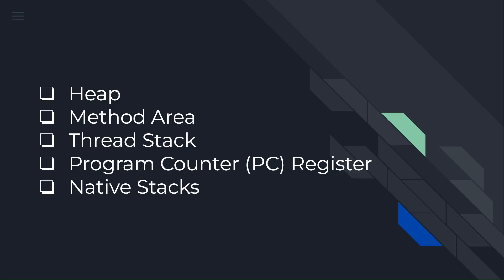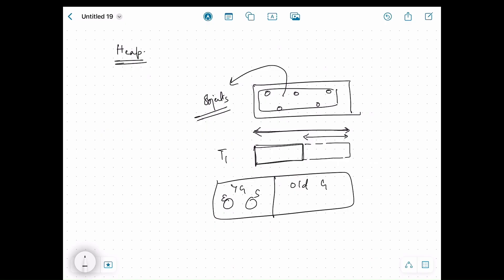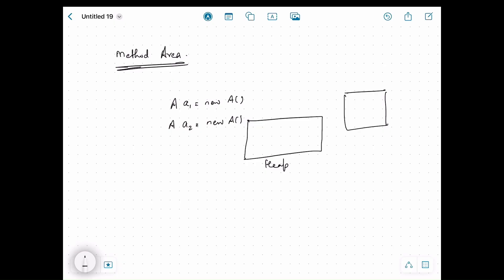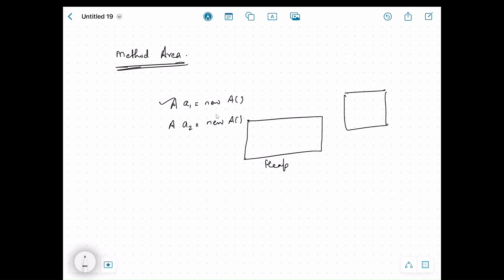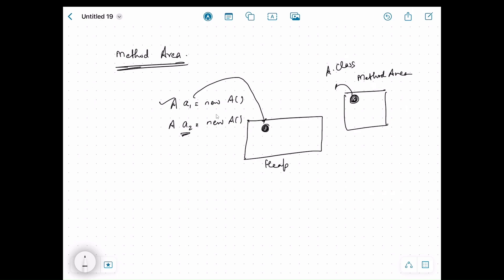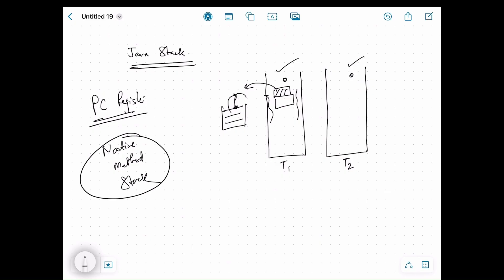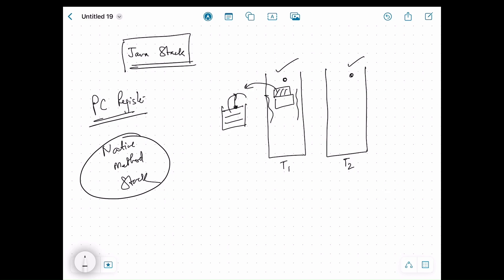Java Developers: You MUST Understand These 5 JVM Memory Areas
🚀 What happens inside the JVM after your class is loaded?
In this video, we explore the five key runtime memory areas defined by the Java Virtual Machine:

✅ Heap – where your objects live
✅ Method Area / Metaspace – where class metadata is stored
✅ Java Stack – method call frames and local variables
✅ Program Counter (PC) Register – tracks instruction execution
✅ Native Method Stack – for JNI and native code

Whether you're preparing for a Java interview, trying to optimize JVM performance, or diving deep into JVM internals, this is the video for you.

00:00 Intro
00:40 Data areas
00:59 Heap
03:42 Method Area
6:31 Stack
8:56 PC Register
10:17 Native Stacks